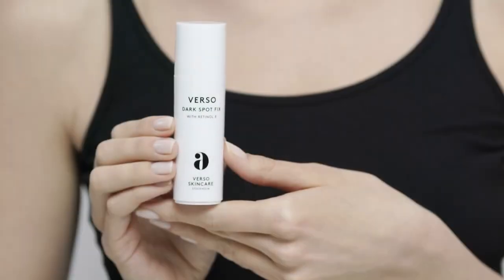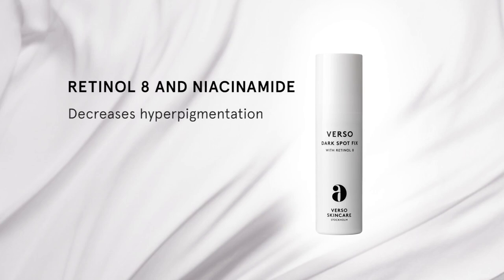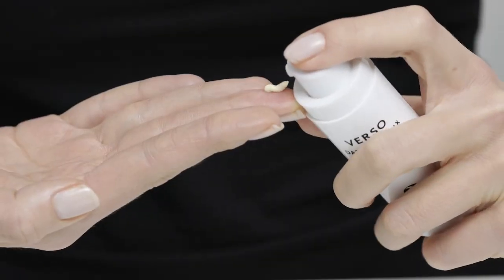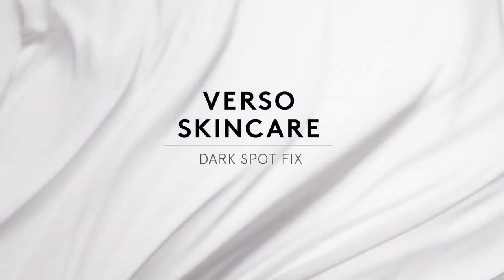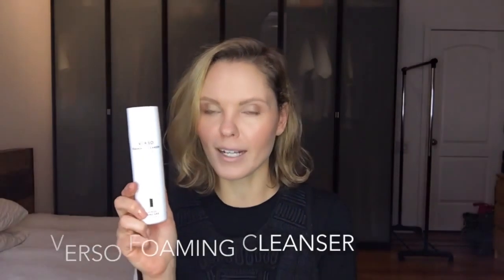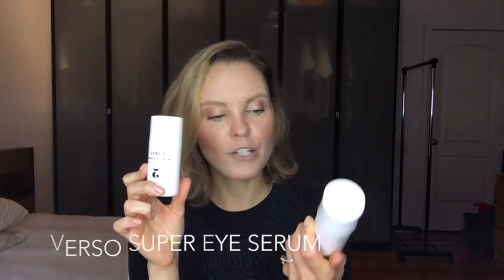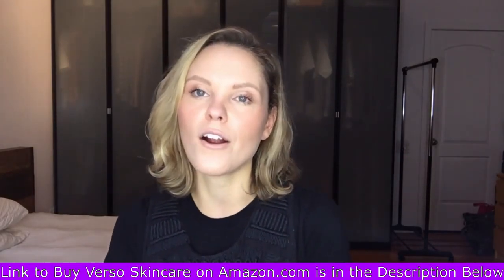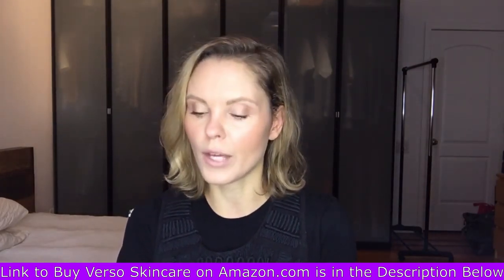Best Dark Spot Corrector 2021 - Solve Anti Aging & Acne Scars!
Verso Dark Spot Fix is the Best Dark Spot Corrector 2021. It is also best used for Anti-aging, acne scars, hands, face, body, dark skin, brown skin, and asian skin.

The Verso Dark Spot Fix is excellent for the money! You can get one here at a discounted price:

Verso Dark Spot Fix contains the highest concentration of Retinol 8 of all Verso products and effectively decreases the appearance of minor, unwanted dark spots to make the skin’s natural tone even and smooth.

It can safely be used daytime but as a precaution we recommend sun protection to protect your skin from premature aging. Retinol 8 is a stabilized Vitamin A complex, eight times more effective than standard Retinol and half as irritative. It kicks the rejuvenation process into a higher gear by boosting the skin’s natural production of collagen.

COMBINE WITH
Use Dark Spot Fix on discoloured areas, then apply Day Cream to your entire face for maximum effect. Verso Dark Spot Fix can also be used on décolletage or hands in combination with Verso Hand Serum.

KEY INGREDIENTS

The unique combination of Niacinamide, Turmeric and Retinol 8 effectively work to decrease the appearance of hyperpigmentation and inhibit the skin’s overproduction of melanin, providing a more even skintone. Hyaluronic acid improves skin elasticity, making the skin plump and firm.

Why you should get Verso Dark Spot Fix?

#1. A fading and lightening corrector with a high concentration of Retinol 8 complex for an even skintone.

#2. Verso products contain no dyes, mineral oils, or other harmful substances.

#3. Suits all skin types.

#4. Verso is created to provide a baseline for every skincare routine.

The Verso Dark Spot Fix is definitely the right choice for the performance as you can see in the review video.